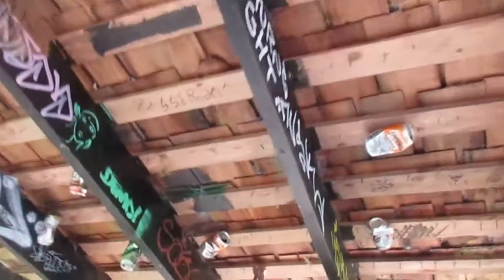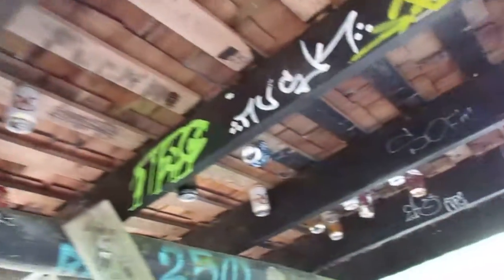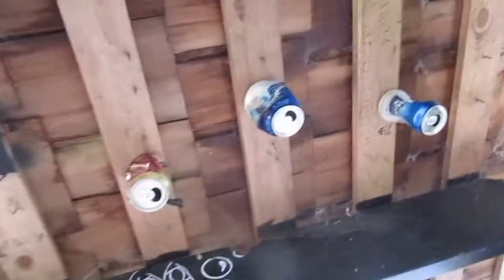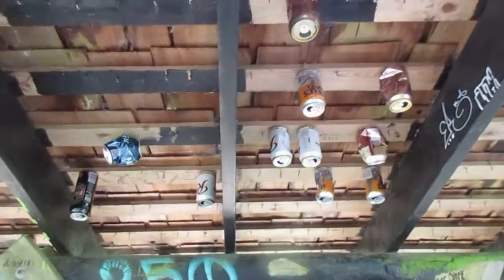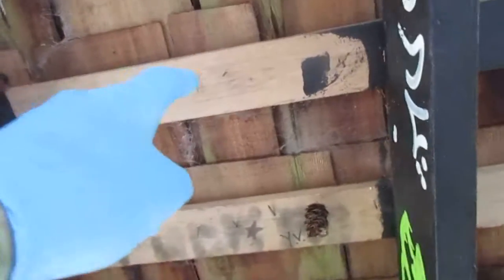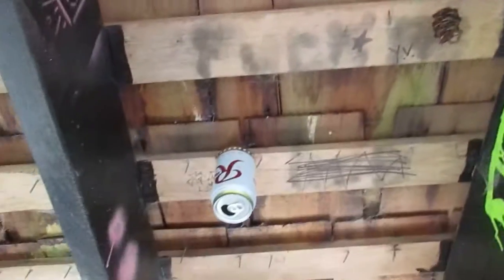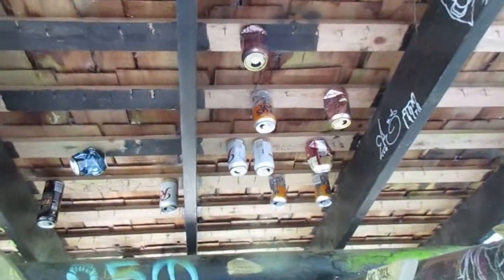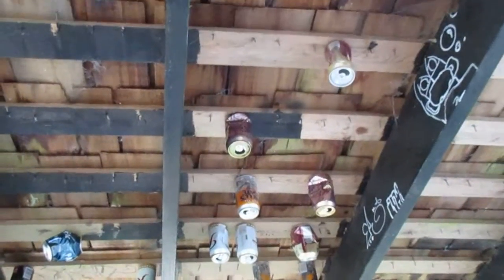Beer Can Folk Art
How to make your own Beer can Folk Art